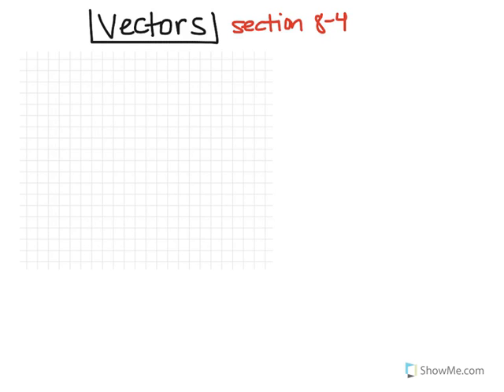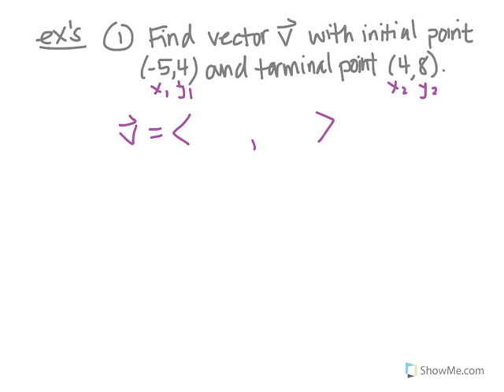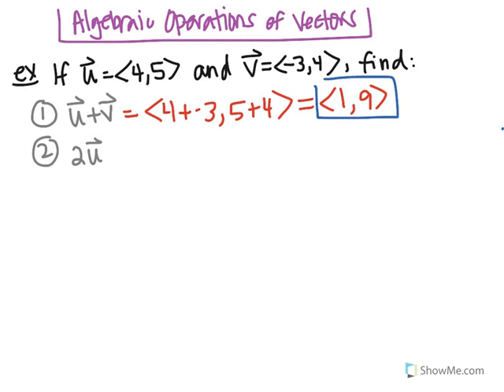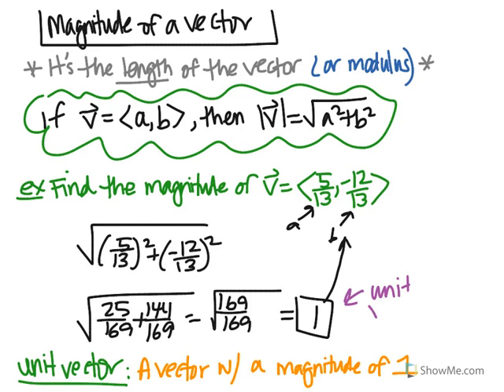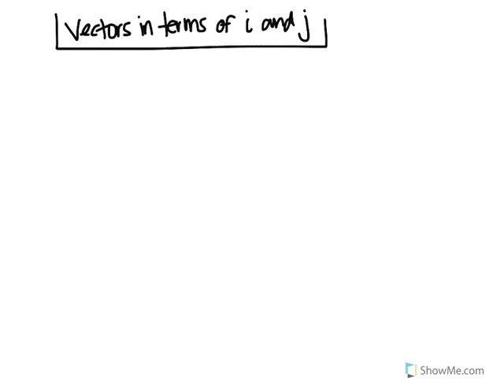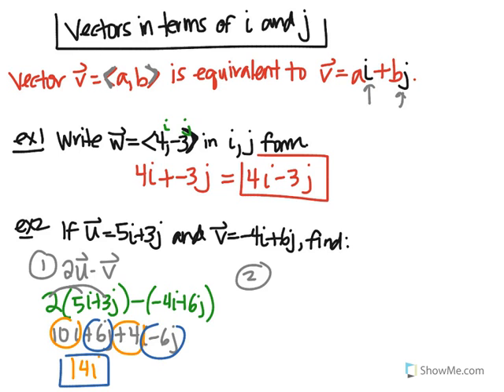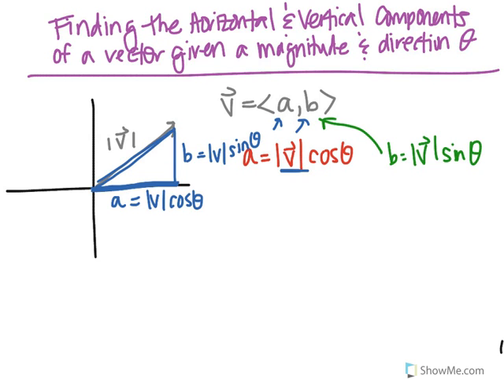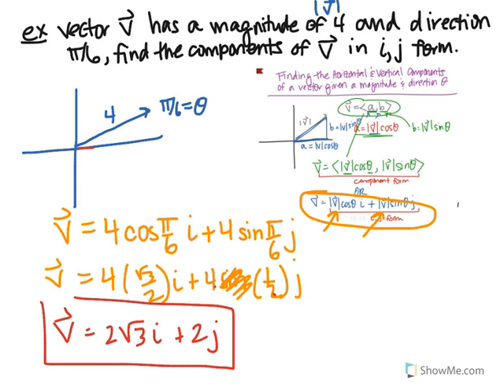Section 8-4 Vectors